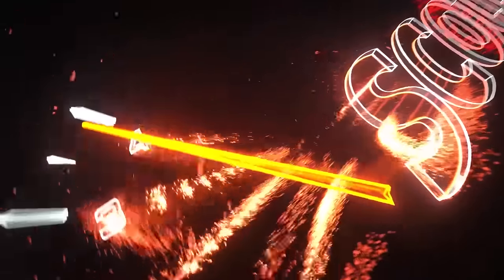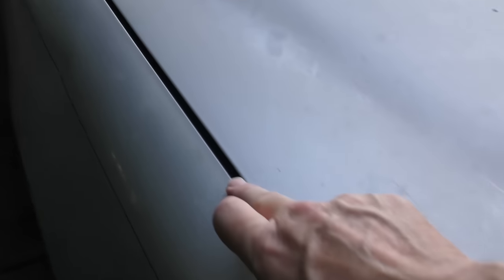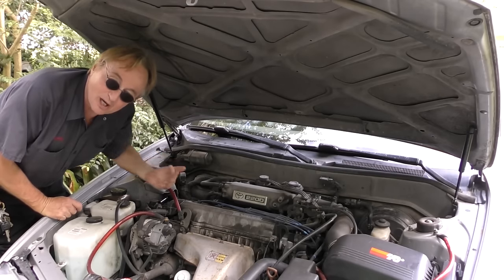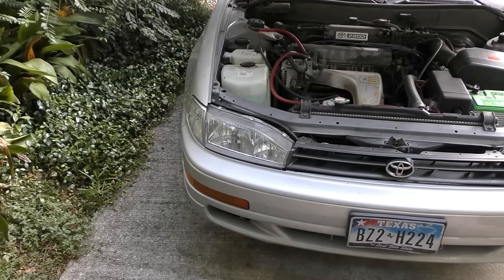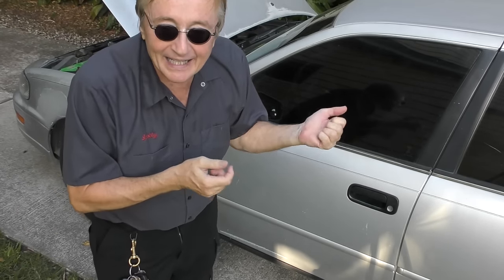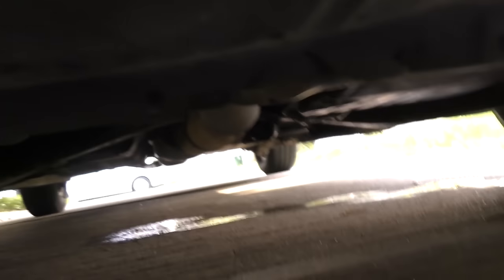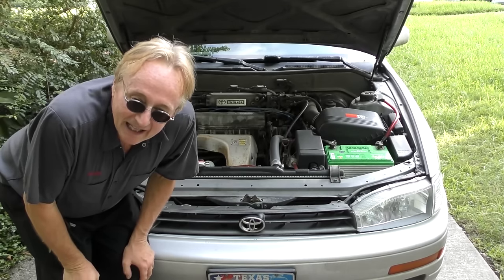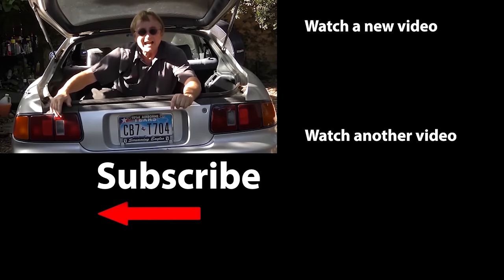Can You Destroy a Toyota Camry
I Tried to Destroy this Toyota Camry, DIY and car review with Scotty Kilmer. Toyota Camry review. Trying to destroy a car. Are Toyotas reliable? Why old Toyota Camry's won't die. Why old Toyotas last so long. How to destroy a car. Should I buy a Toyota Camry? Car advice.  DIY car repair with Scotty Kimer, an auto mechanic for the last 51 years.

⬇️Scotty’s Top DIY Tools:
1. Bluetooth Scan Tool
2. Cheap Scan Tool
3. Basic Mechanic Tool Set
4. Professional Socket Set
5. Ratcheting Wrench Set
6. No Charging Required Car Jump Starter
7. Battery Pack Car Jump Starter

⬇️ Things used in this video:
1. Common Sense
2. 4k Camera
3. Camera Microphone
4. Camera Tripod
5. My computer for editing / uploading

►Here's our weekly video schedule:
Tuesday: Auto repair video
Wednesday: Viewers car mod show off
Thursday: Viewer Car Question Video AND Live Car Q&A
Friday: Auto repair video
Saturday: Second Live Car Q&A
Sunday: Viewers car show off